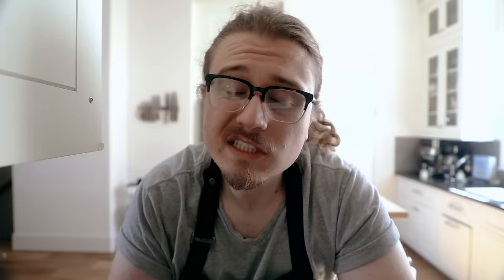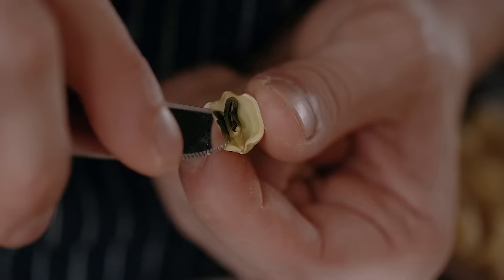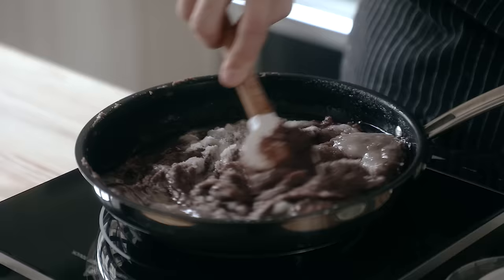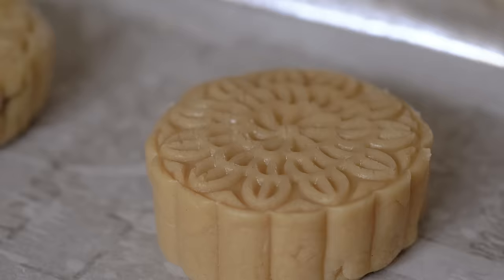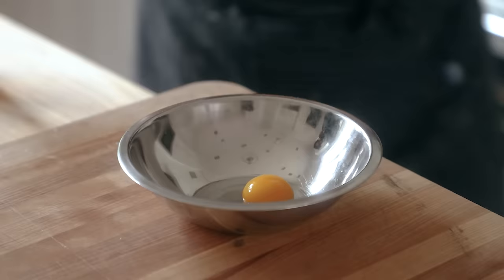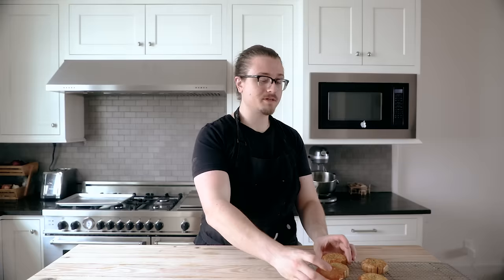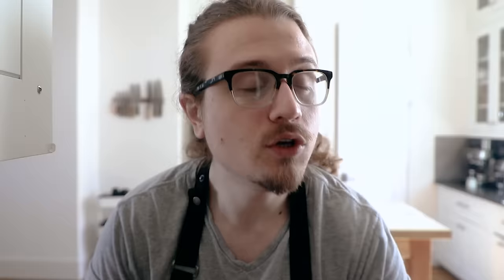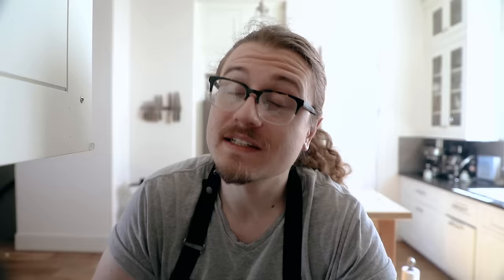Traditional Chinese Mooncakes (With 2 Fillings)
Mooncakes are something you typically seen bought at the store for the mid-autumn festival. But maybe, you can make your own homemade mooncakes and make whatever kind of filling you'd like!